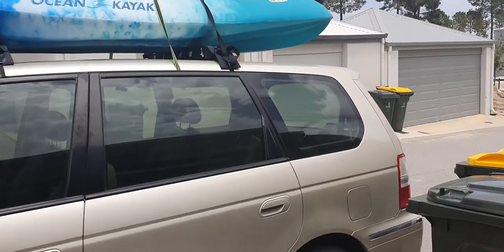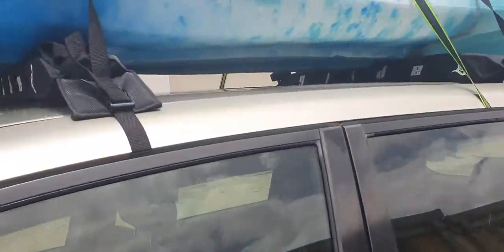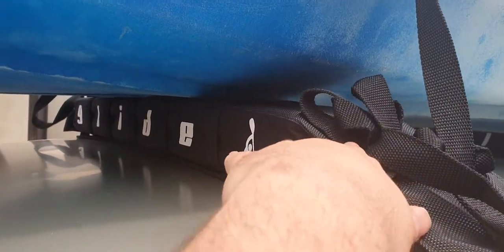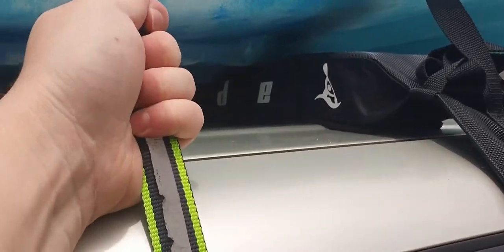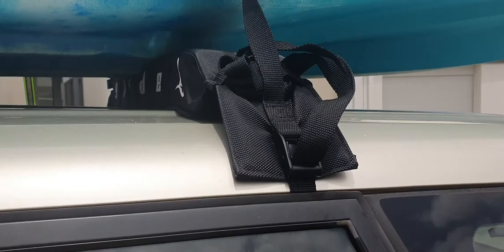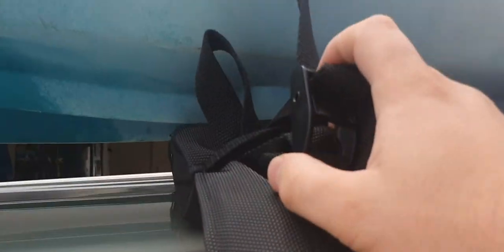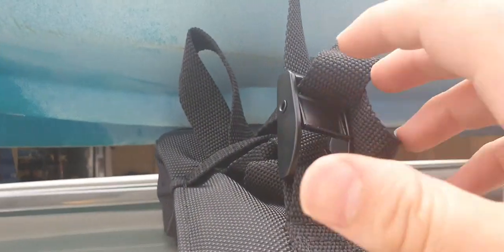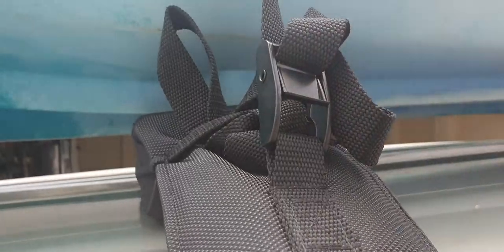glide soft roof racks review/ how to install